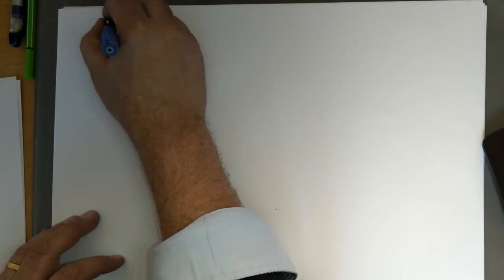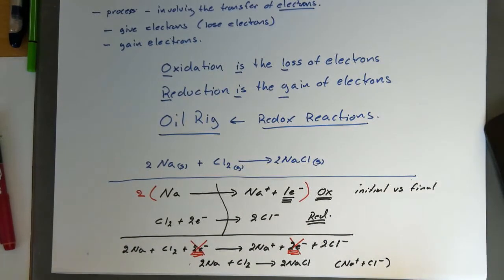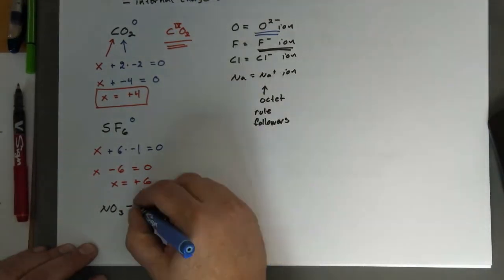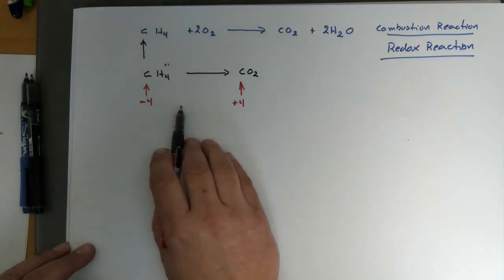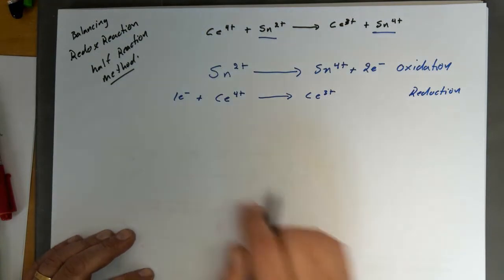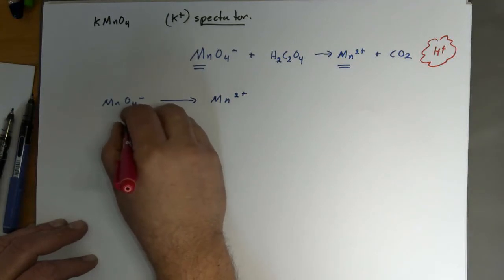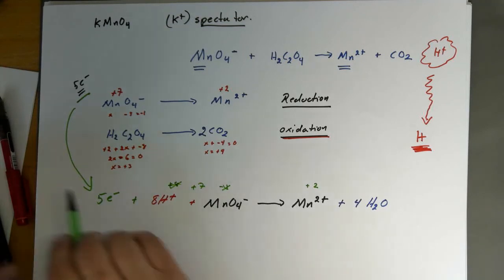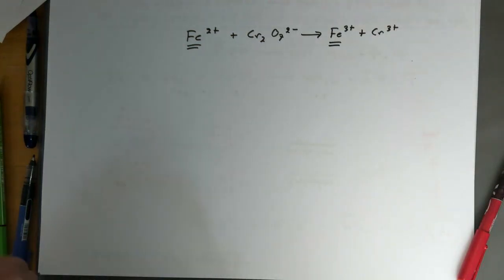oxidation reduction reactions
This film covers the basics of oxidation reduction reactions